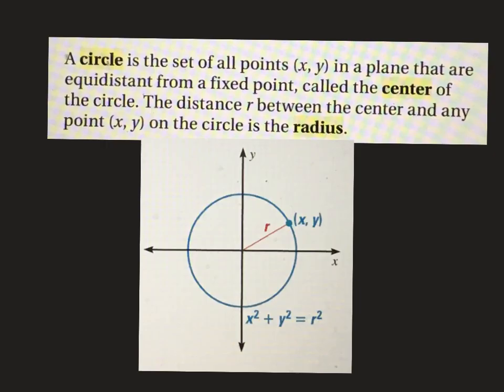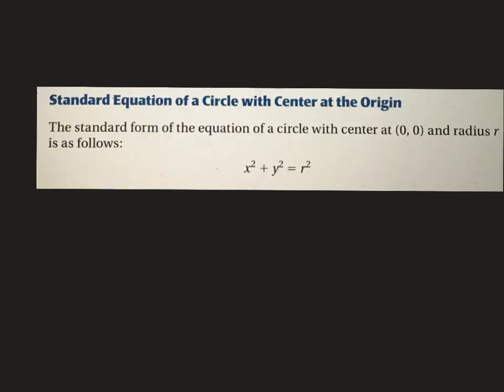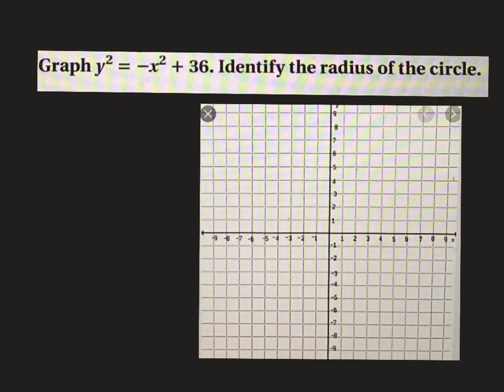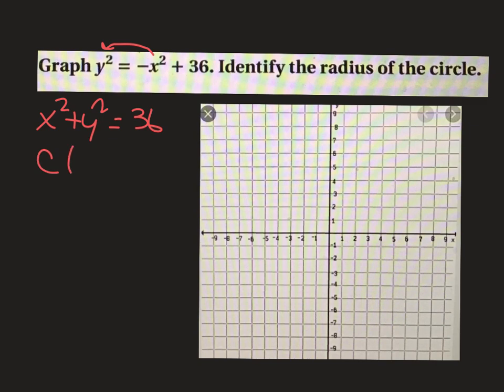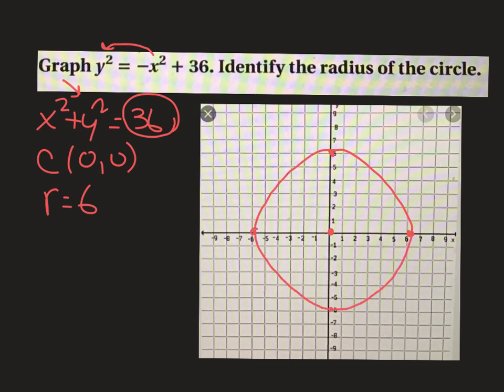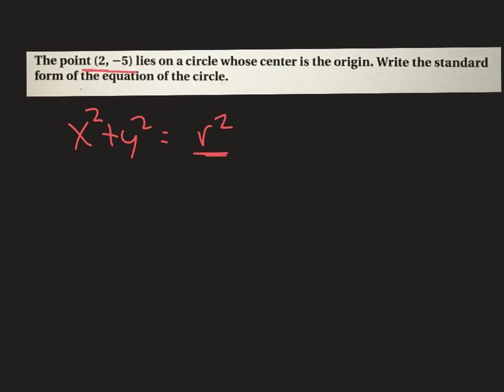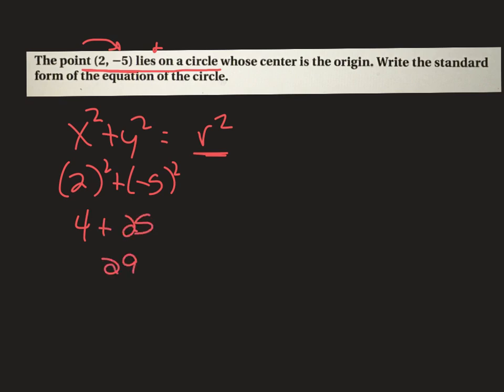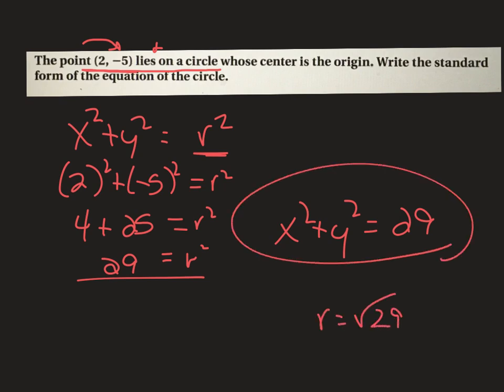Alg2 9.3 mb